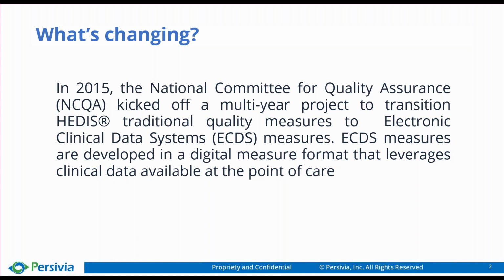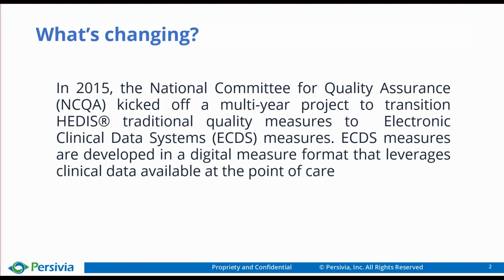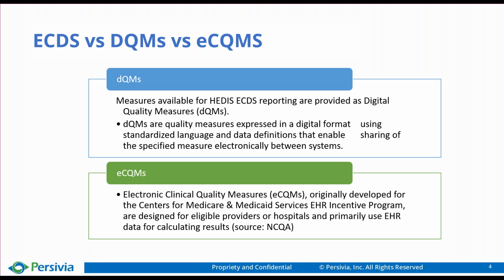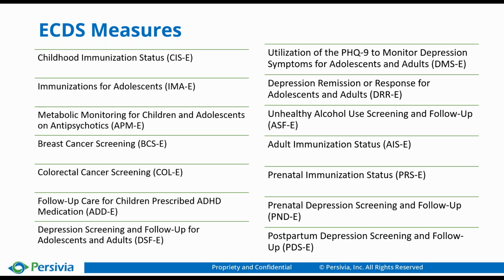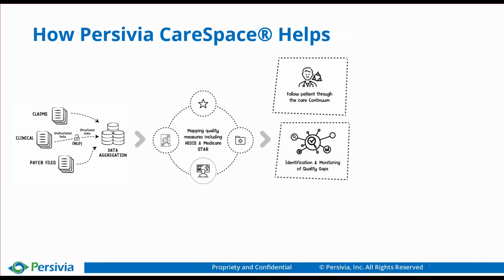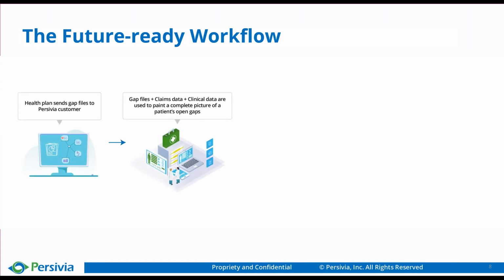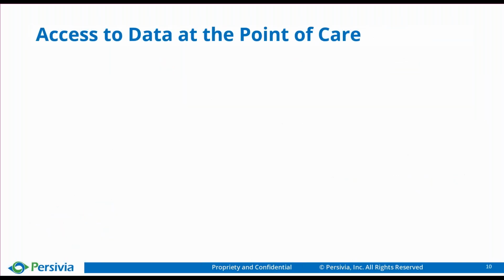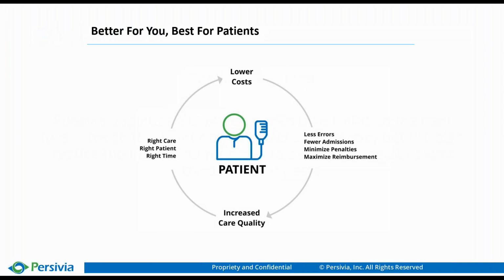Webinar | Make a successful transition to Digital HEDIS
Ralph Saint-Phard is an experienced product manager at Persivia, Inc with a passion for user experience and a background in both product management and the healthcare industry.